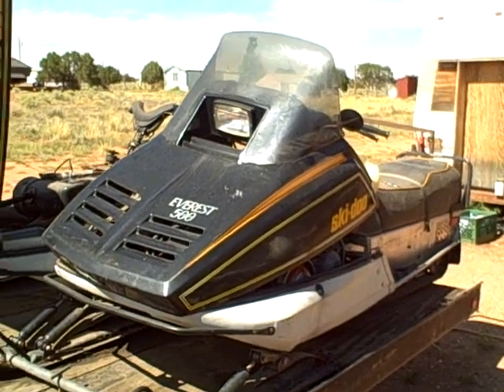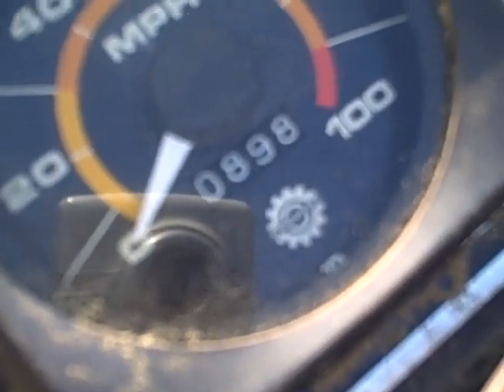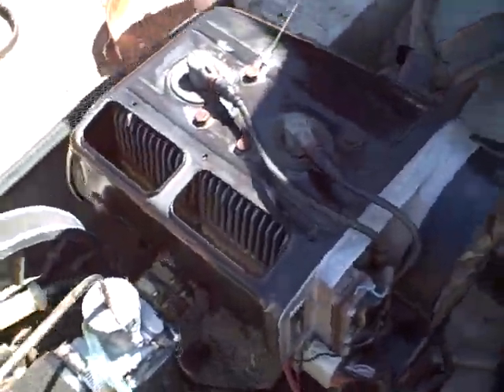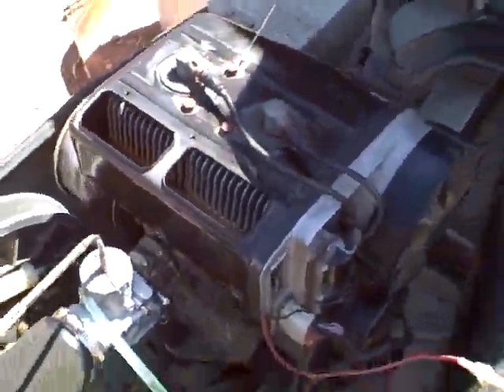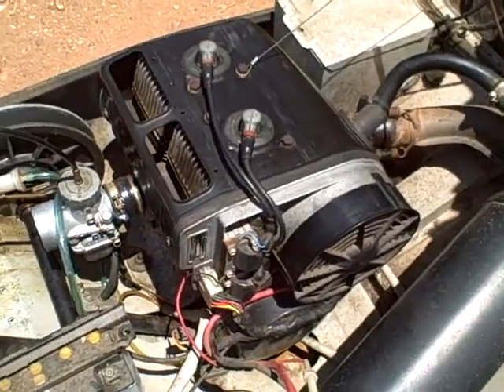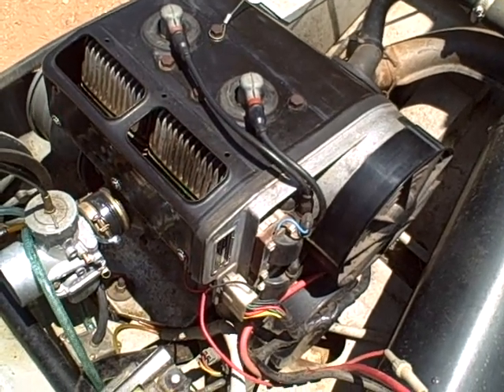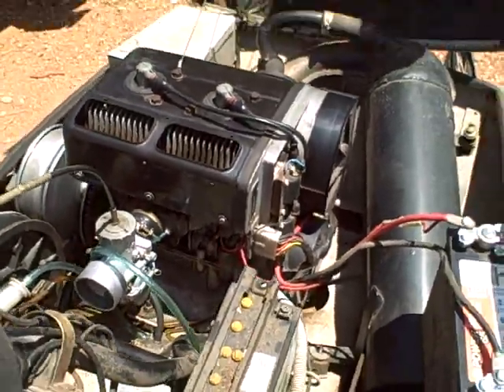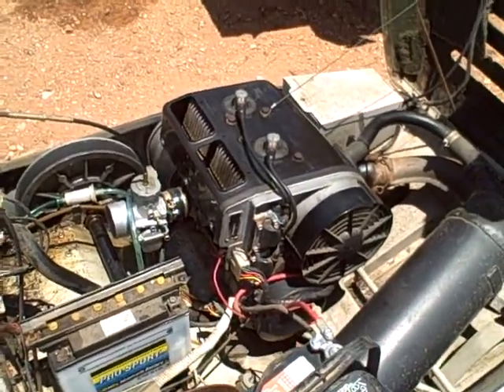1979 Skidoo Everest Electro compression ans start test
1979 Skidoo Everest Electro compression ans start test